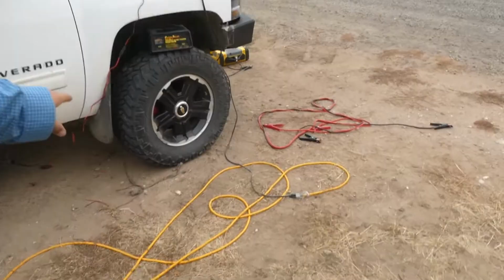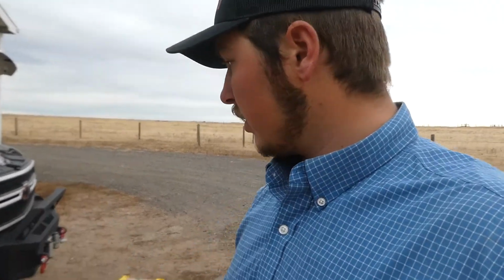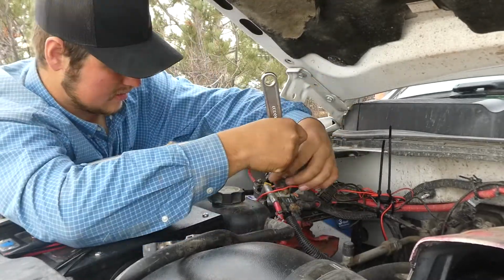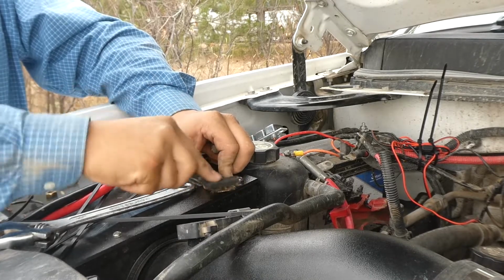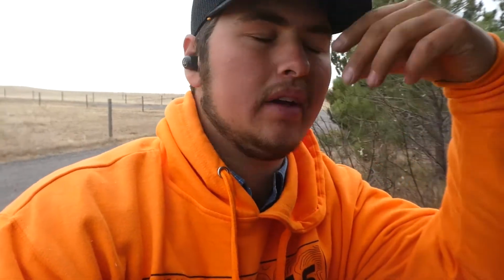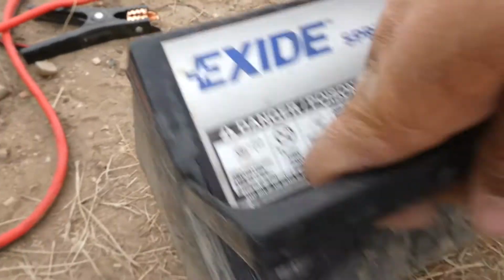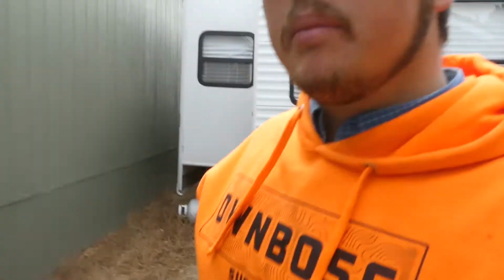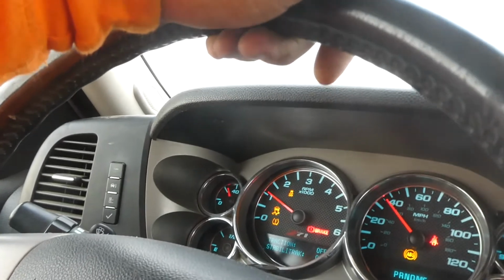Why won't my 07-13 Chevy Silverado start? | How to tell if my truck has a bad battery? | Vlog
So, I've been having some issues with my 2013 Chevy Silverado. It sounds like I have a dead battery or a bad ground. Here's what I did and how I solved it.

Camera #1

Camera #2

Video Editor:
VideoPad video editor by NCH Software